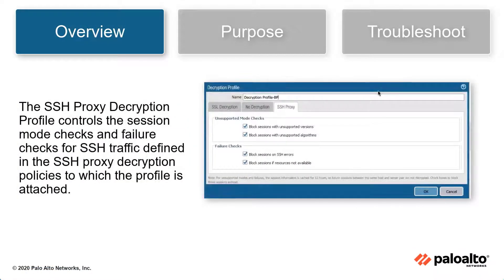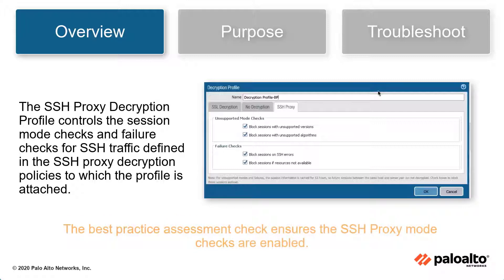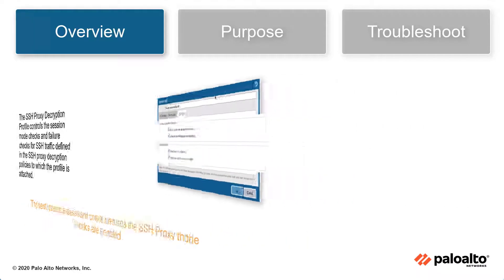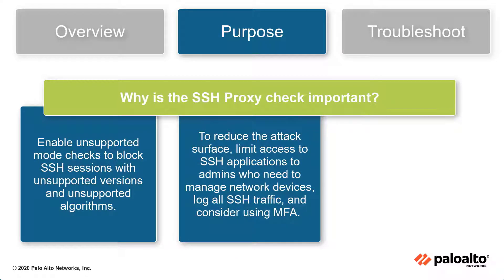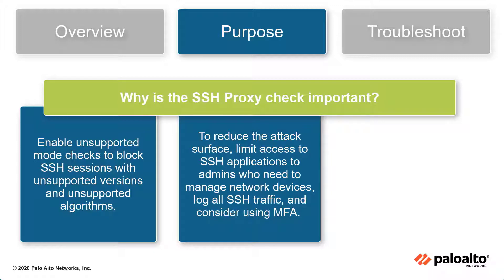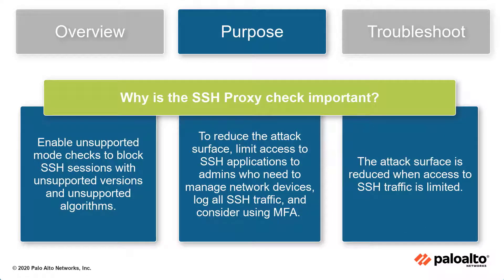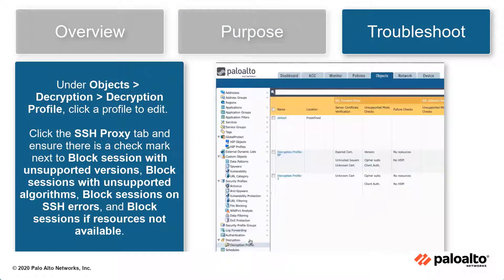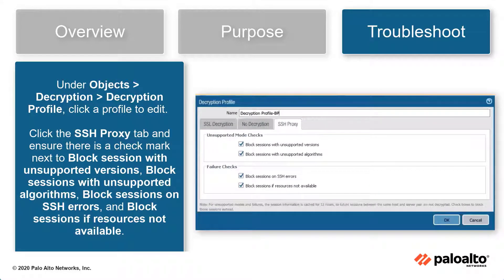Decryption Profile - SSH Proxy - Interpreting BPA Checks - Objects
This video covers the importance of SSH Proxy mode being enabled and how the best practice assessment can help your decryption profile.

The SSH Proxy Decryption Profile controls the session mode checks and failure checks for SSH traffic defined in the SSH proxy decryption policies to which the profile is attached. The SSH Proxy best practice check ensures the SSH Proxy mode checks are enabled.